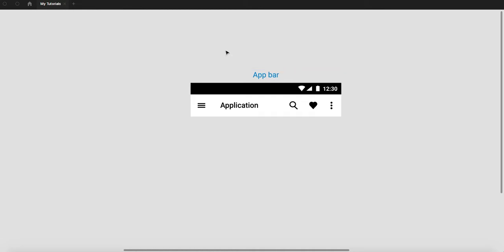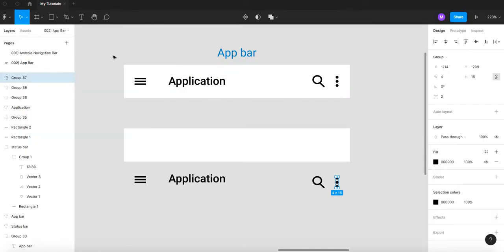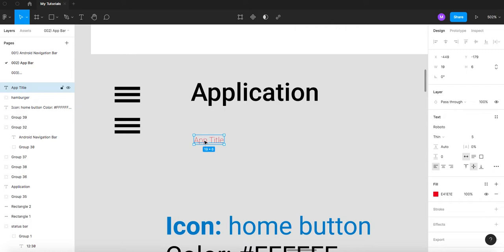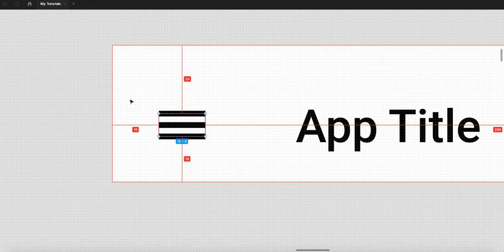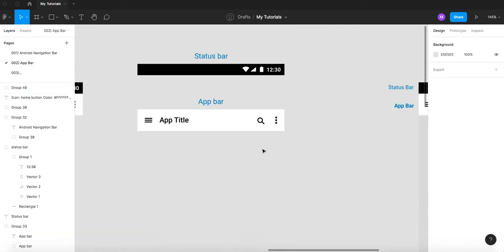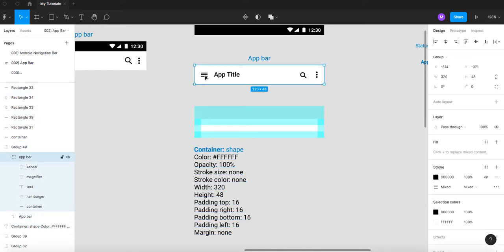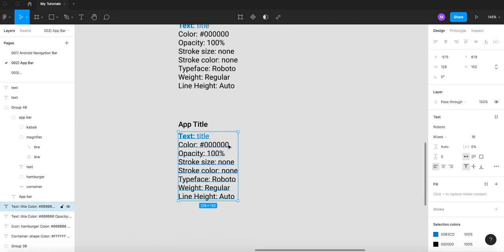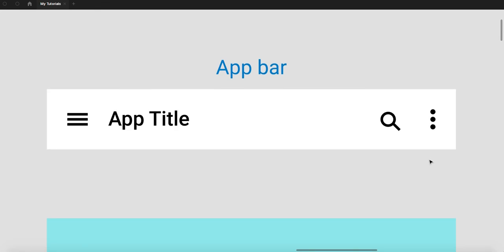How to Design The App Bar In Figma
Difficulty Level: ★★☆☆☆

In this tutorial, we are going to build up together the Android App Bar.

To do that, we will see how to create the Container, the Hamburger Icon, the App Name, the Magnifier Icon, and the Kebab Icon.

We will see the 8px spacing system to have consistency across each alignment. And we also, have a little look at how the components work together.

Cheers!